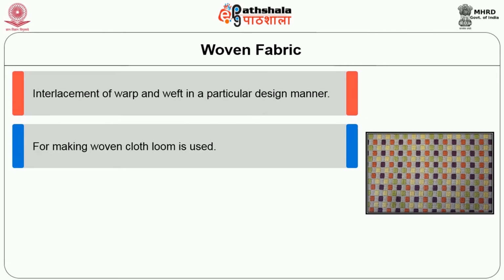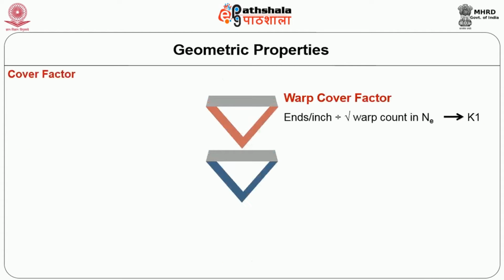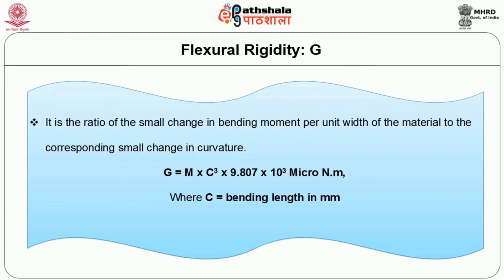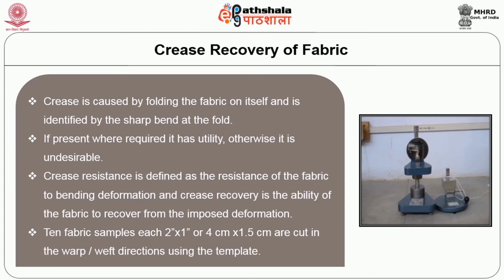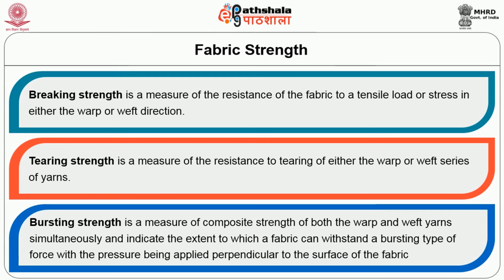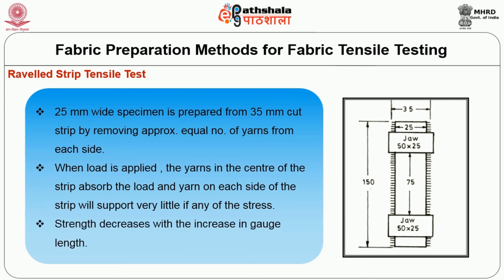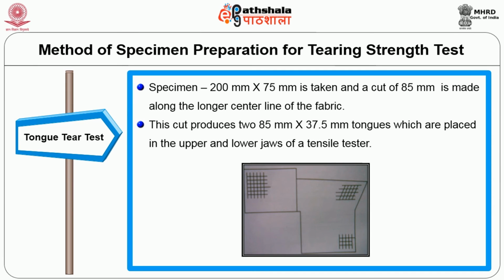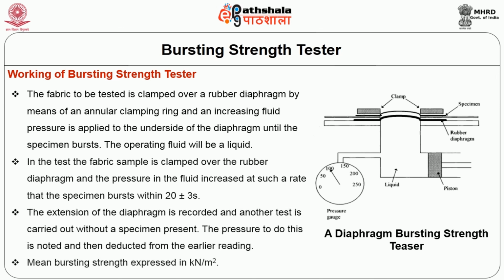Fibre Testing for woven fabrics – Geometric and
Module :  Fibre Testing for woven fabrics – Geometric and